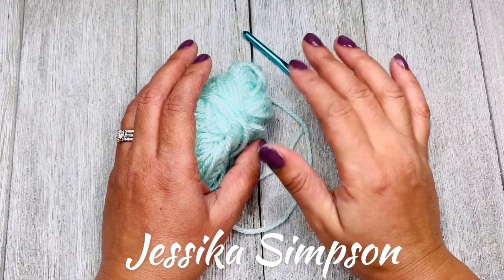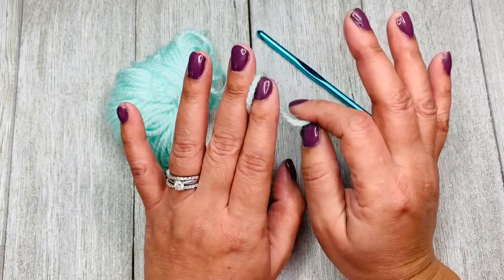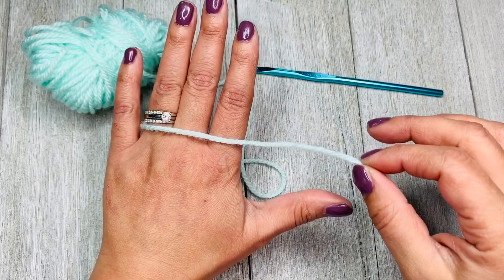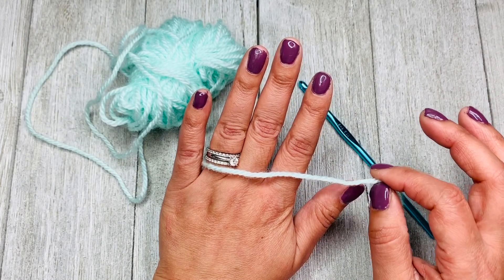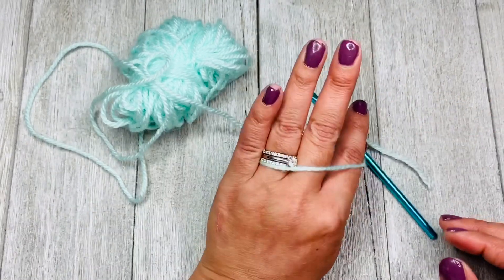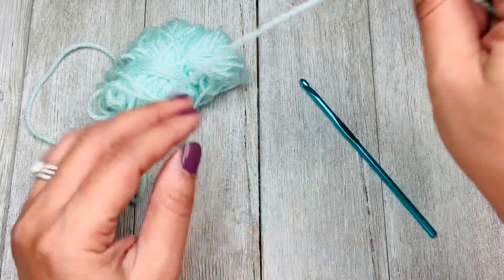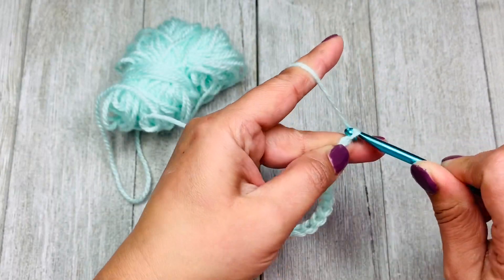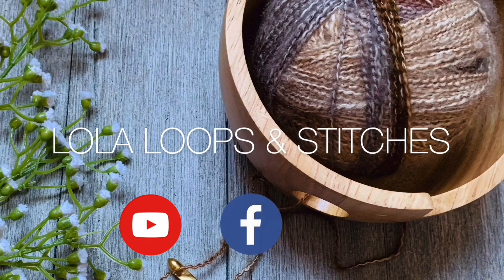How to CROCHET FOR ABSOLUTE BEGINNERS / holding the yarn Explained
Hey 👋🏼 Thank you for stopping by!

In this video I am using a 5mm Susan Bates crochet hook and some spare Light Wright #3 yarn. You can find this brand in Walmart, Michael’s, Amazon and Any other arts and craft store.